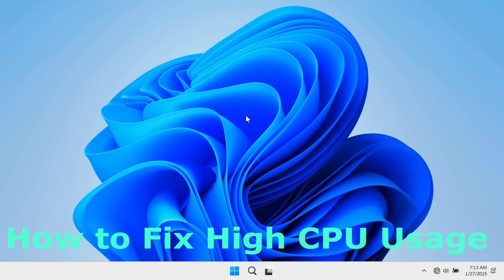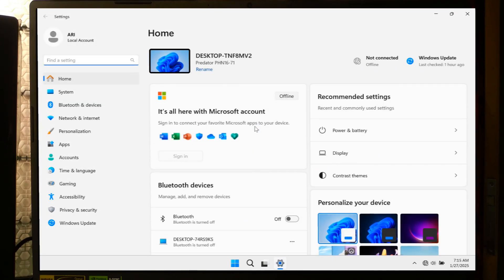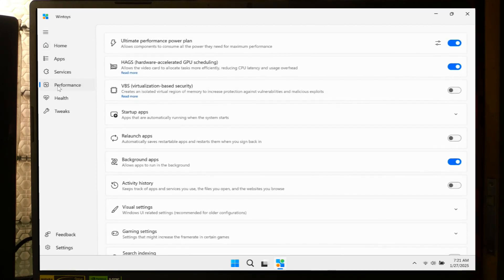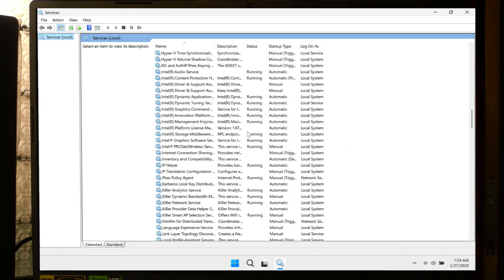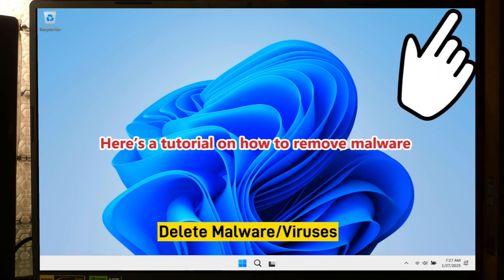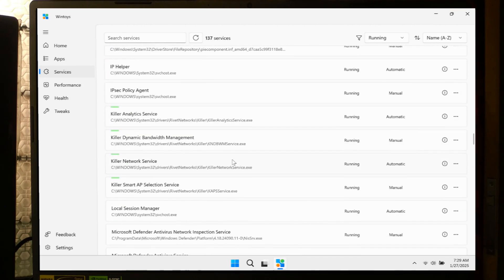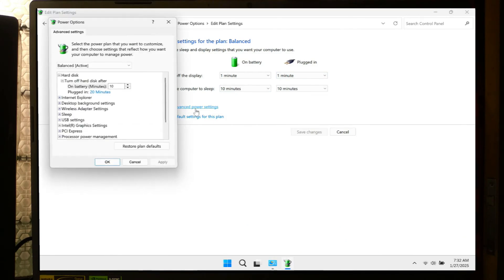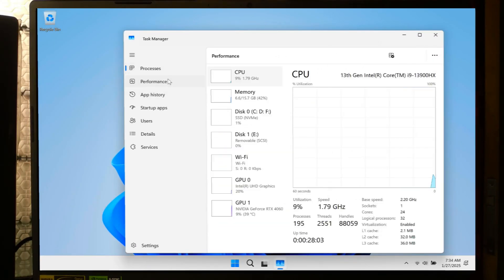How to Fix High CPU Usage in Windows 11 (No Process Running!) 🚀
Struggling with high CPU usage or a CPU running at high clock speeds in Windows 11, even when no process seems to be causing it?  In this quick and easy guide, we'll show you the best fixes to optimize your PC, reduce CPU load, and improve performance. Say goodbye to overheating and slowdowns!

✅ Watch now to boost your PC performance!